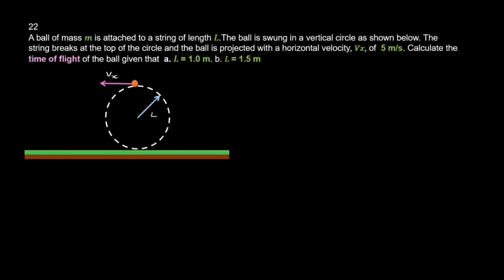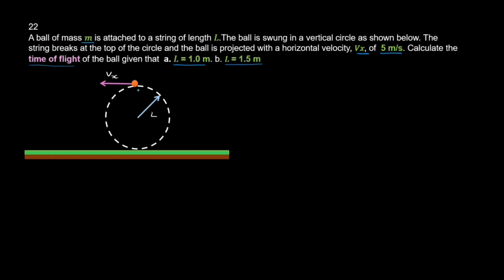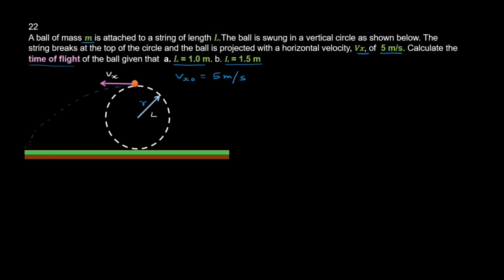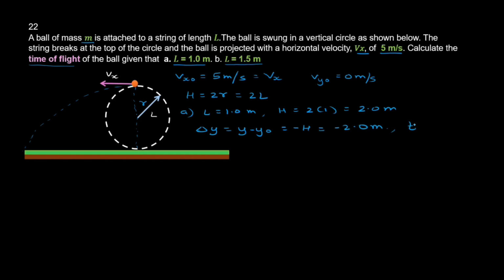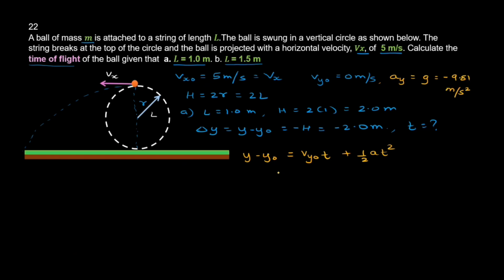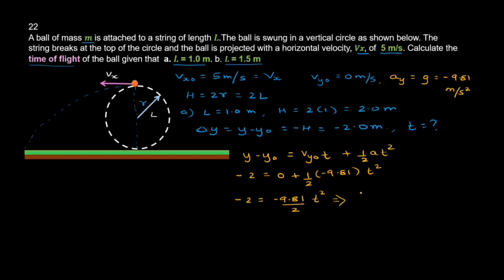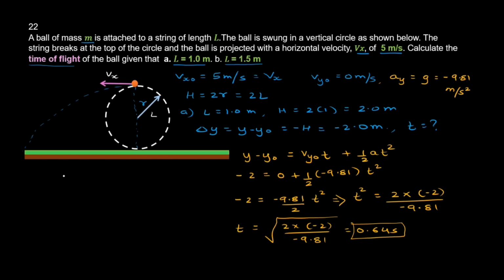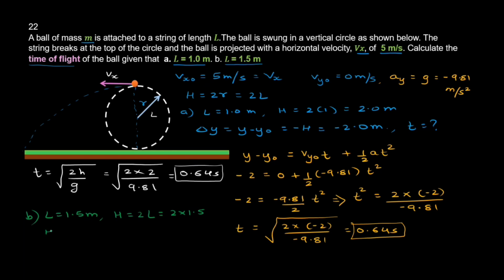Grade 11 E: ( FRQ 2 ) Q 22 a,b: Time of flight for horizontally launched projectile.